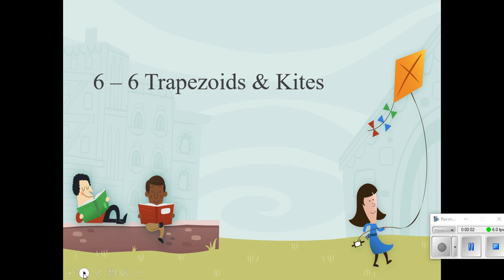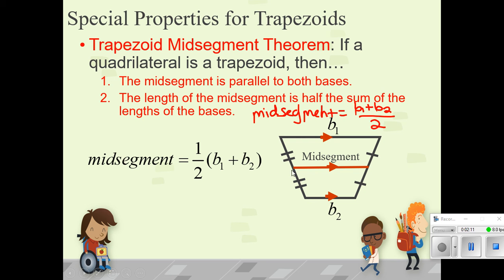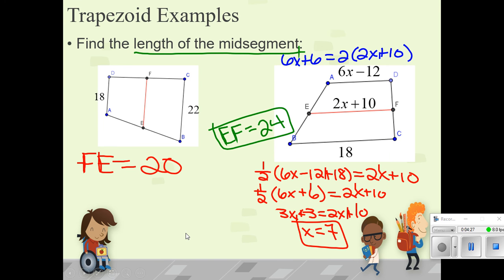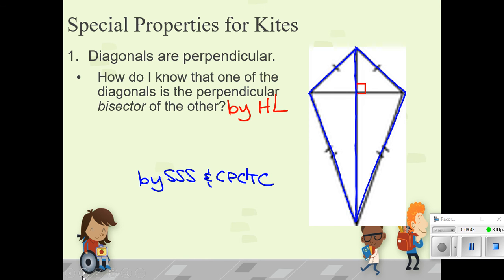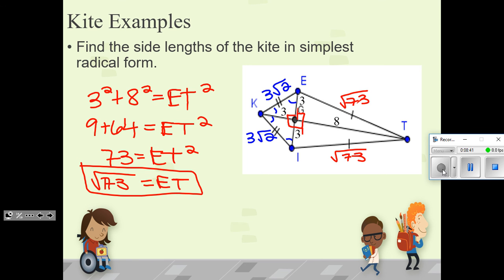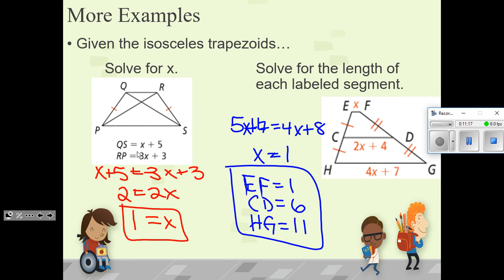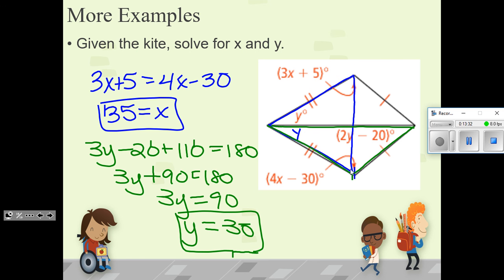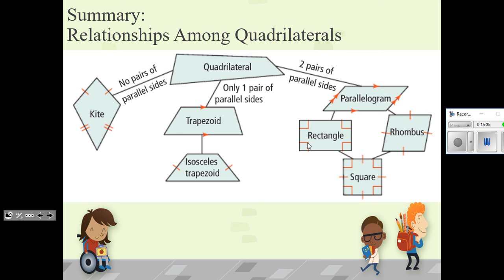6-6 Trapezoid and Kites